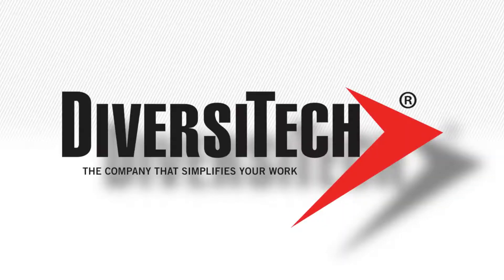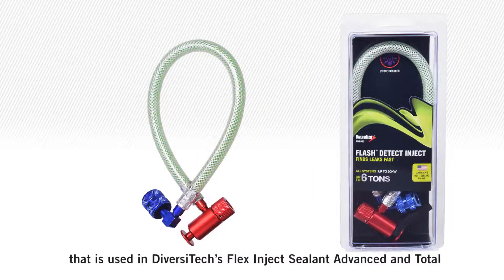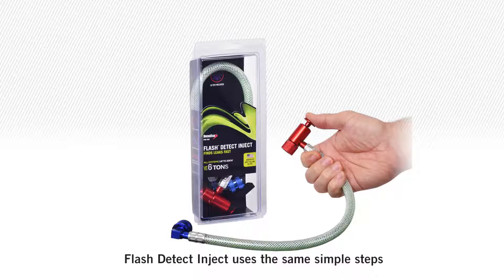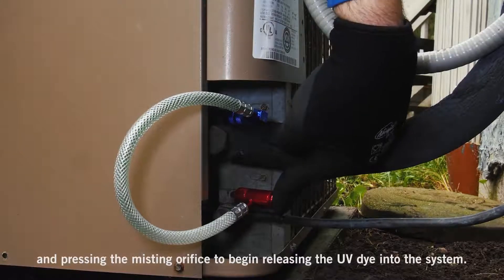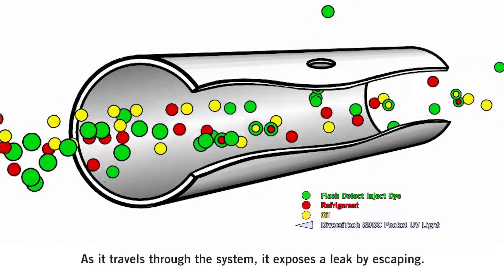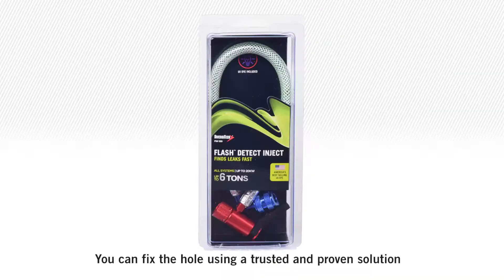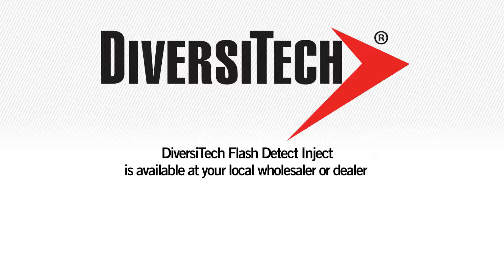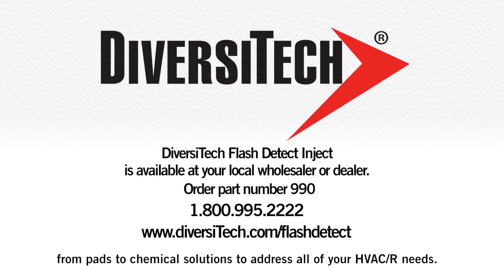Diversitech Flash Detect Inject UV Dye:- How to Find Stress & Hairline Cracks in A/C Line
DiversiTech has expanded its patent pending flexible hose offering with Flex Inject Sealant Total with UV dye (part #995) and Flash Detect Inject UV dye (part #990). The Total has all the great benefits of Flex Inject Sealant Advanced (part #985) providing 3X more sealing power than comparable injection systems without the need for any tools or manifold gauges. Flex Inject Sealant Total is compatible with all oils and refrigerants, is polymer free and now includes UV dye. The Flex Inject Sealant Total fixes leaks up to 300 microns and also exposes stress and hairline cracks before they turn into major issues, limiting the risk of a return service call. The Flash Detect Inject UV dye focuses strictly on finding leaks and potential system shutdown cracks. For both products, no UV glasses are required and DiversiTech recommends its 89DC UV illuminating light for the dye in both products. Diversitech is offering a free sample of Flash Detect Inject UV dye (part #990) to the first 500 HVAC pros who fill out form on this page.

Flex Inject Sealant Total:

Exposes leaks and fixes them fast (watch video below)
3X more sealing power than other sealant tube injection methods
No manifold gauges or tools required
No runtime required
Compatible with all oils and refrigerants
UV dye included with not UV glasses required
Dye exposes to UV light in yellow-green
Flash Detect Inject UV Dye:

Exposes leaks including stress and hairline cracks with its UV dye
Fast and easy to install